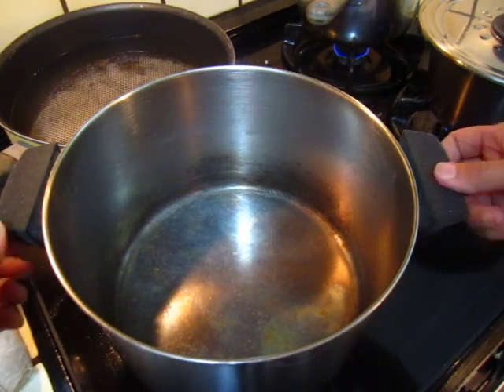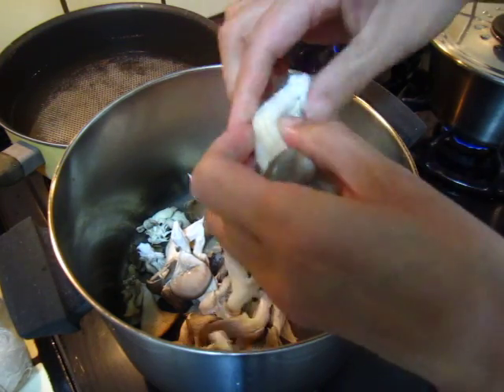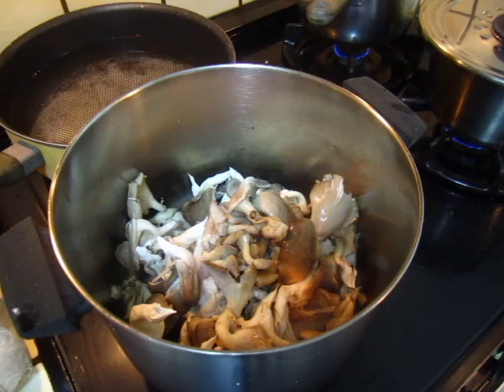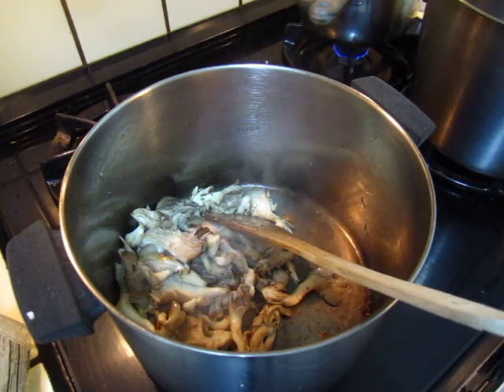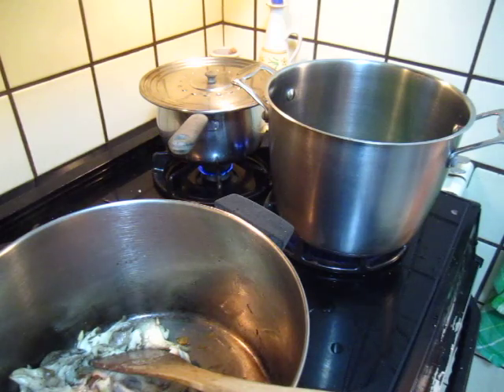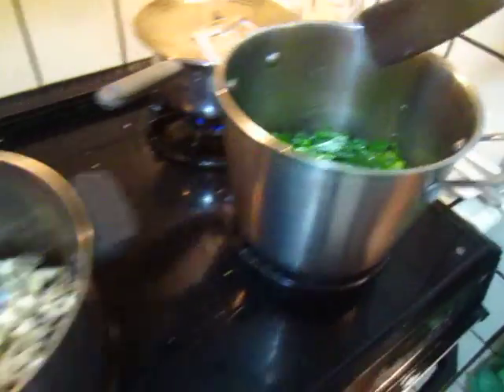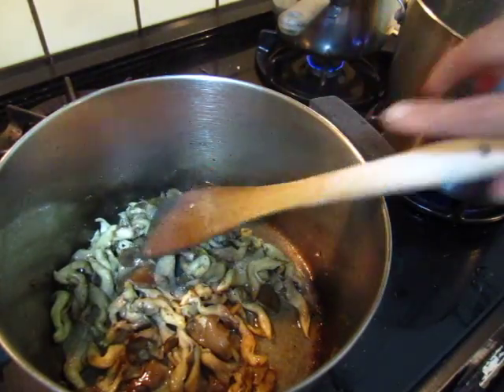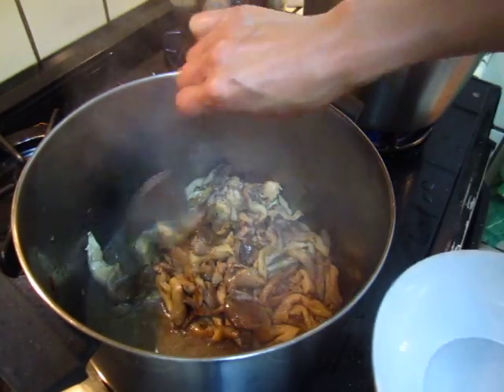Cooking - farmers market mushroom and kale